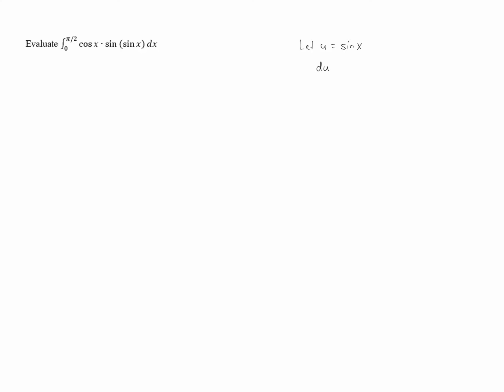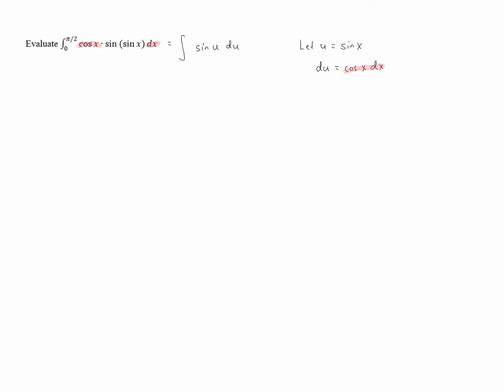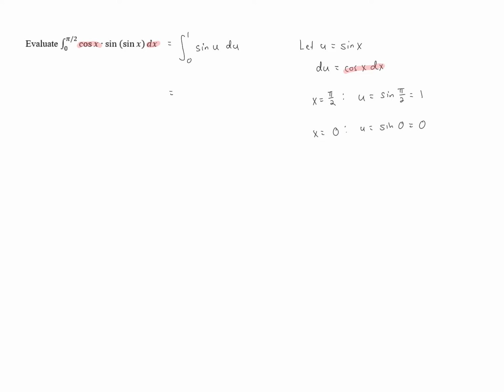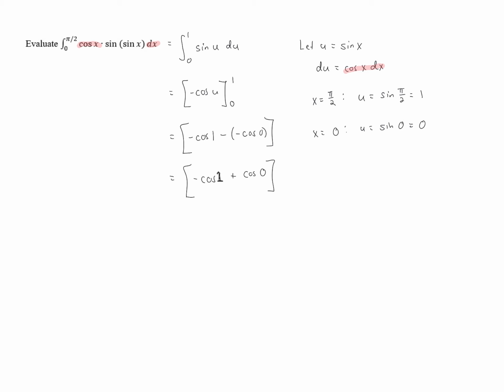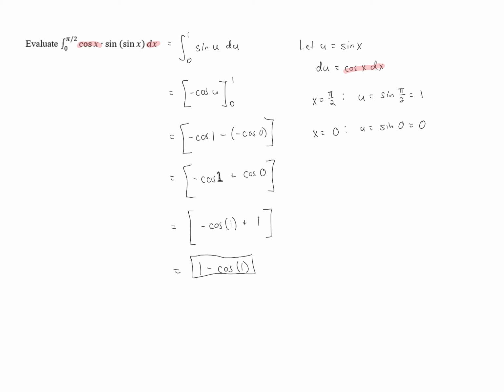The Substitution Rule for Definite Integrals - Problem 3